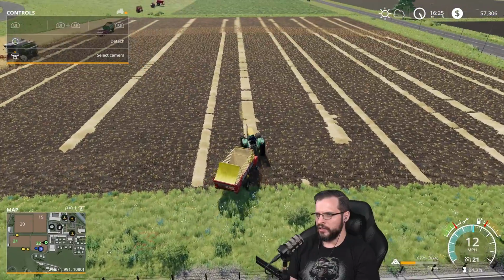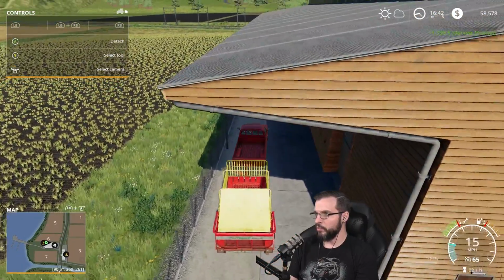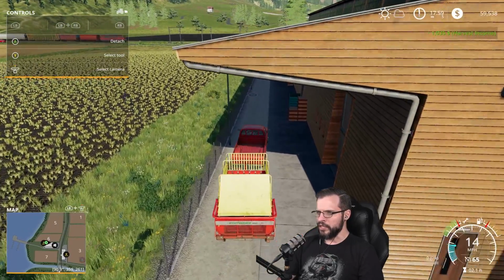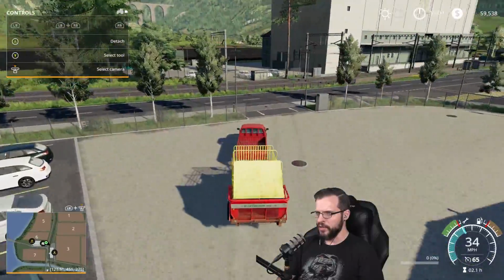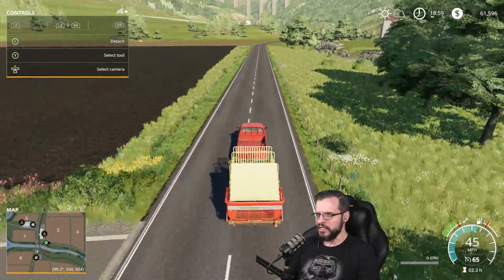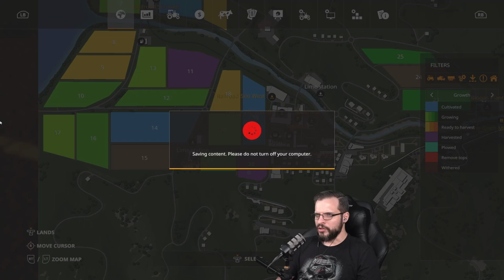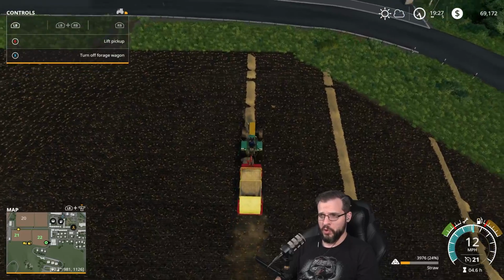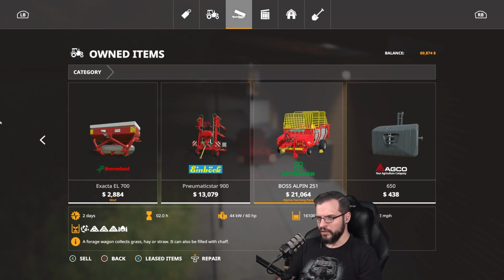Let's Play: FS19 - Alpine Farming Expansion! - Erlengrat Map - Part 11 - Farming Simulator 19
Let's Play: FS19 - Alpine Farming Expansion! - Erlengrat Map - Farming Simulator 19

The Alpine Farming Expansion is here!
We are going to be starting a new Start From Scratch run on the new Erlengrat map. This map has a lot of mountains around and hilly terrain. Only about a third of the map has farms on it with the rest covered in grass. I expect there will be a lot of mowing at some point, but we are going to start out fairly slow with some of the new tractors.